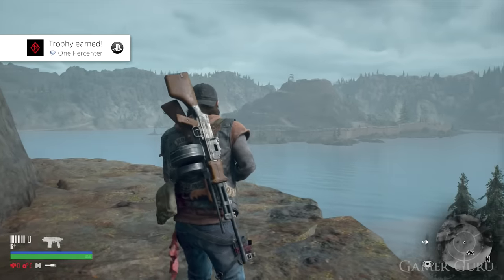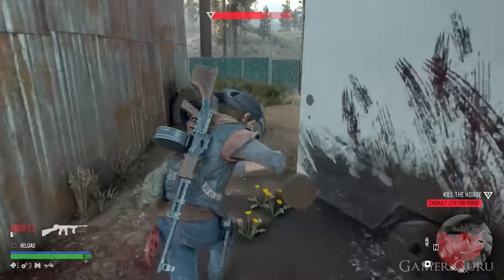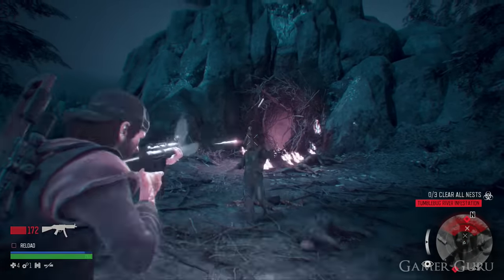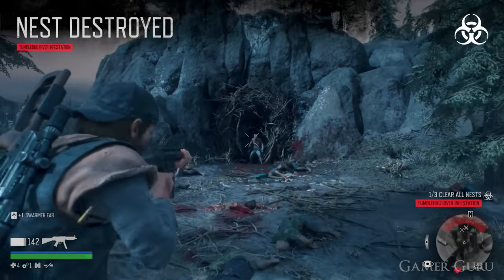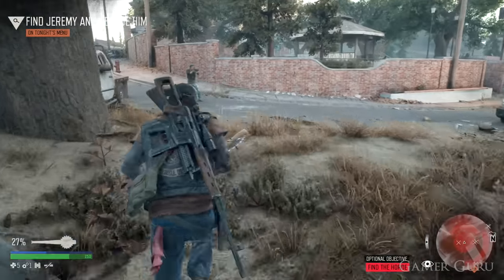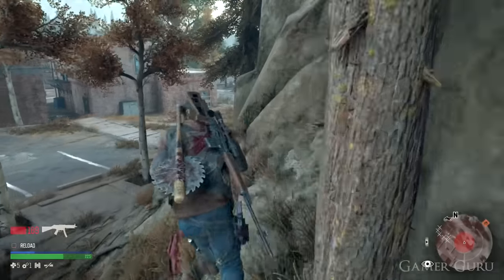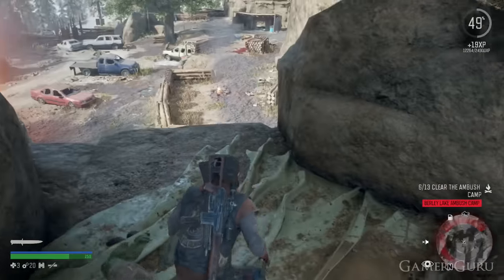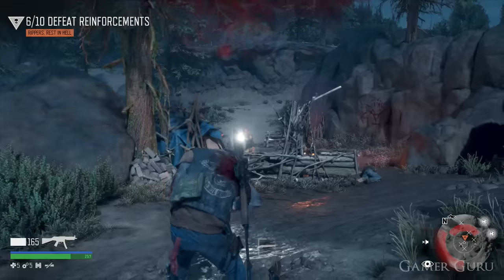Things I Wish I Knew Earlier In Days Gone (Tips & Tricks)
Things I wish I knew earlier in Days Gone. (After 70+ Hours)
I hope some of these "tips & tricks" can be of use to some of you who are still enjoying the game or are getting ready to.

More Days Gone Guides!